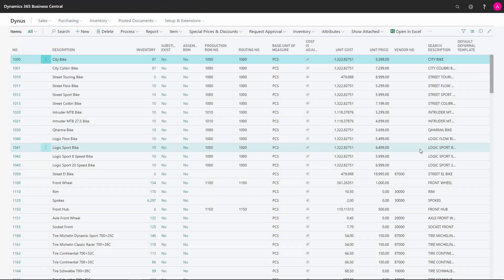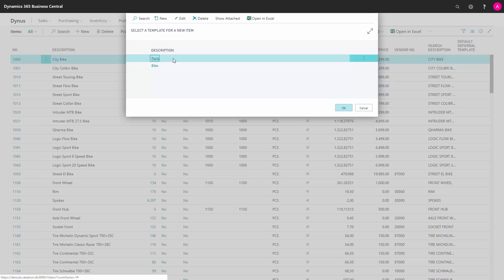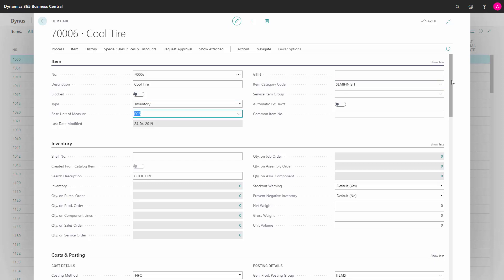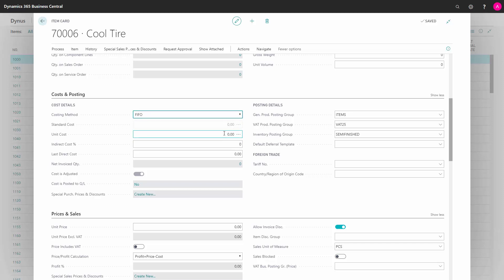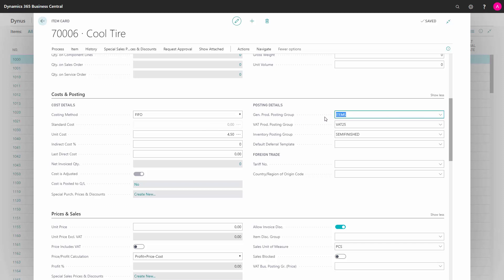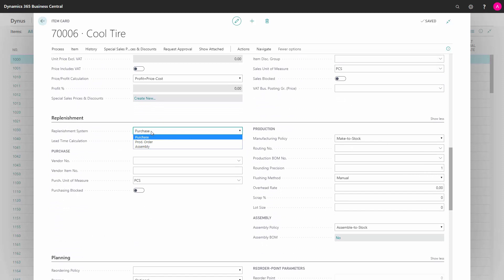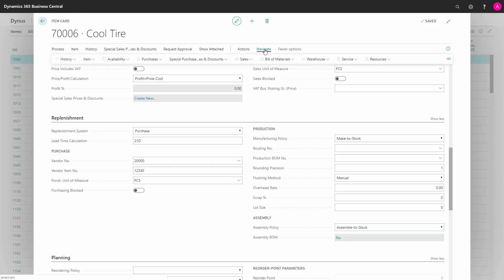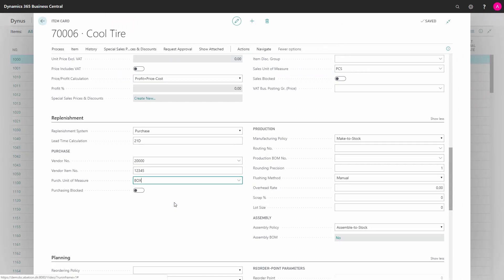How to create Purchase Items - Microsoft Dynamics 365 Business Central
How to create purchase items in Business Central? Being a purchaser, you might have to create new items in Business Central, so here will just show you some of the information, you need to fill out on the item card for the item to be working as a purchase item. [ENG19042322]